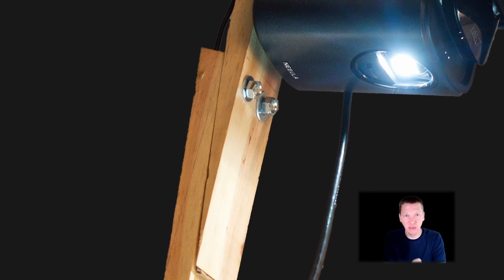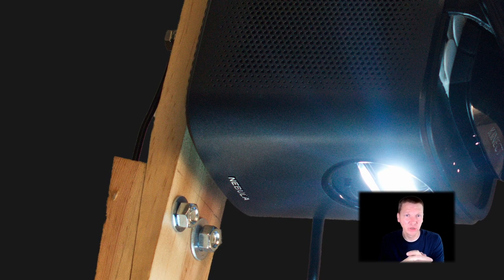Topographic Sand Table Update 2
In this update I show off the completed table rig.

The table is ready to be transported back to campus during the next Friday Night Lab.